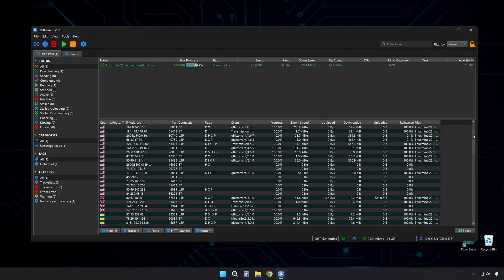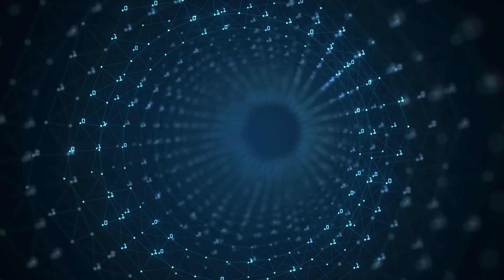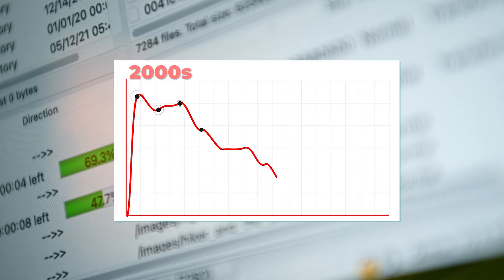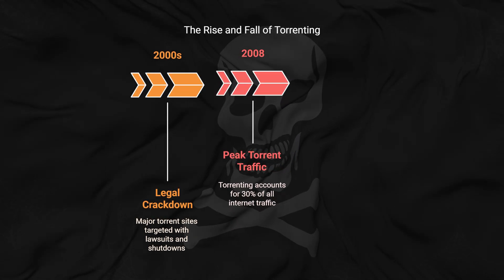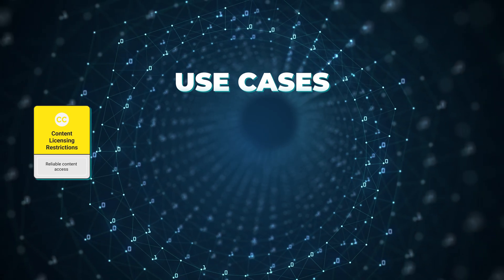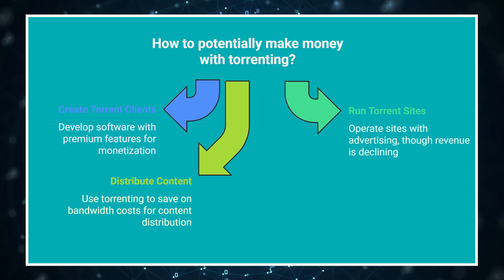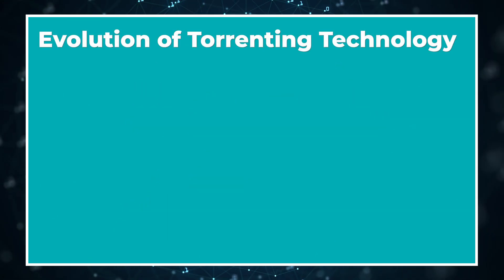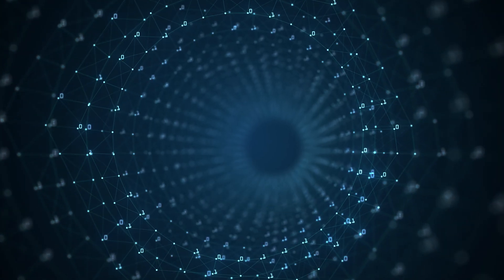Torrenting in 2025. Is P2P File Sharing Still a Thing?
🤔 Is torrenting slowly dying, or just fading from the spotlight?
This video answers a question many still ask: is torrenting still a thing? Once a dominant force in internet traffic, torrenting now operates in a different context. The peer-to-peer (P2P) protocol hasn’t disappeared — it’s shifted roles. This breakdown explains why people torrent, why torrents are still used, and what replaced torrents in mainstream digital media.

✅ Overview of how torrenting works using decentralized peer-to-peer distribution
✅ Key advantages: speed, resilience, file size handling, and cost-effective bandwidth sharing
✅ Differences between torrenting vs downloads, especially in reliability and privacy
✅ Examples of legitimate, non-pirated torrent use: Linux distros, research datasets, public domain content
✅ Explanation of how to earn money with torrent platforms and tools (and why most don’t)
✅ Real data on torrent traffic decline and why usage shifted to niche communities
✅ The legal landscape, VPN usage, and whether torrents are still bad or misunderstood
✅ Future of torrent technology: integration into blockchain, Web3, and decentralized storage

🎥 Sections:
0:00 Is Torrenting Dying or Still a Thing?
0:15 What is Torrenting and How Does It Work?
0:54 Why Do People Still Use Torrents Today?
2:31 Torrenting vs Direct Downloads
3:11 Are Torrents Still Relevant in the Streaming Era?
3:33 What Happened to Torrents Over the Years?
4:03 Does Torrenting Still Work Today?
5:02 Legal and Legitimate Uses of Torrenting
6:04 Can You Make Money with Torrenting?
7:01 What Replaced Torrents Today?
7:46 The Future of Torrent Technology
8:16 Final Thoughts on Whether Torrents Are Dead

The protocol still works, but public usage has declined. For specific technical and distribution needs, torrenting remains highly effective. Questions like "can you still torrent?", "do torrents still work?", or "why use torrent today?" are addressed with clarity.